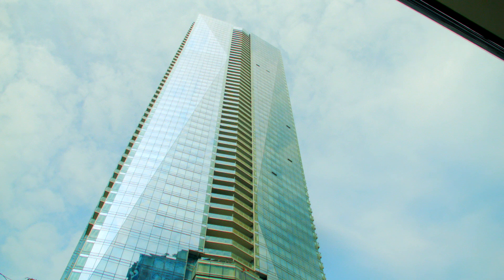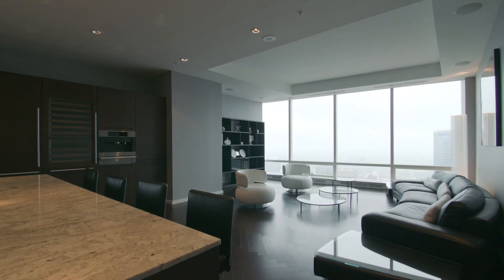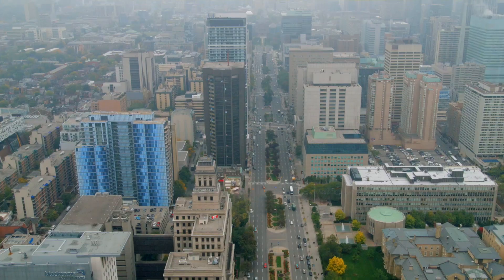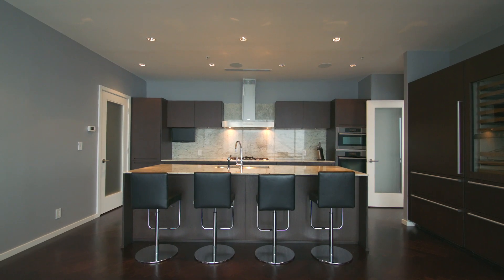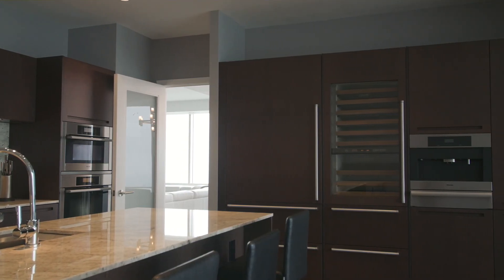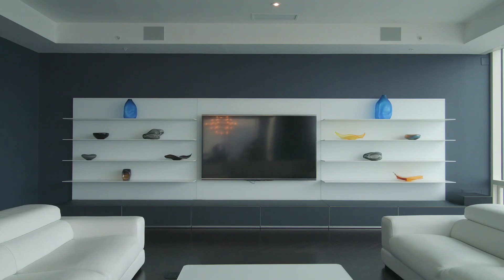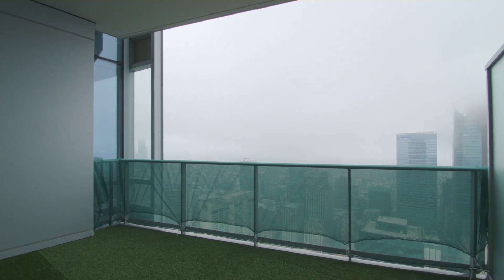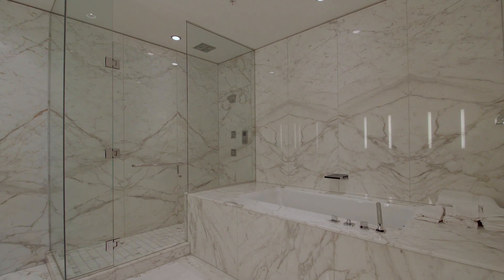Shangri-La Toronto | 180 University Ave., Suite 6304 | Luxury Toronto Condos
180 University Avenue, Suite 6304
Suite 6304 is a spectacular two-bedroom and den 3,258 square foot condo situated on the Northeast corner with breath-taking views of Toronto. The suite has been finished to the very highest of standards and includes a Boffi-Of-Italy kitchen with Miele and Sub-Zero appliances, Built-In Miele coffee maker and Sub-Zero wine fridge. A fully automated smart home system has been installed in the suite, which controls the surround sound system, room lighting and the automated blinds. The master retreat is complete with its own private balcony, a spacious walk-in closet and a stunning marble-walled five-piece ensuite washroom.

Situated on the ‘Private Estate’ floors, residents have access to full valet and chauffeur service as well as the five-star amenities of the Shangri-La Hotel below.

Dylan Donovan, Sales Representative
Chestnut Park Real Estate